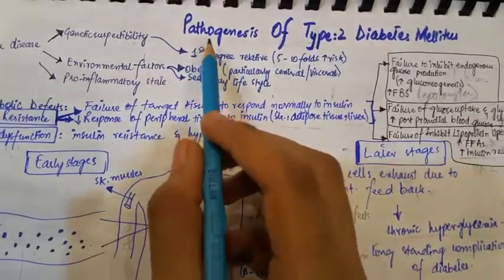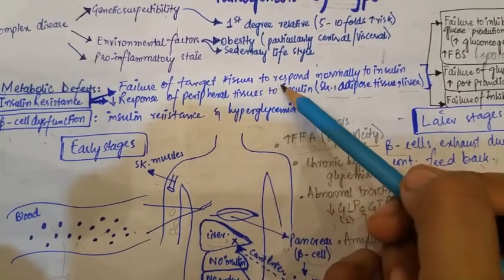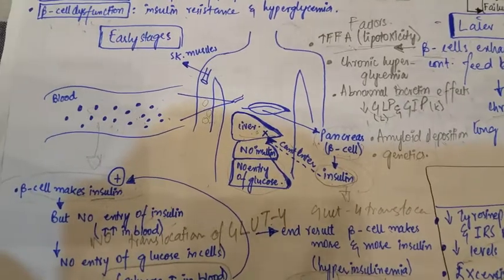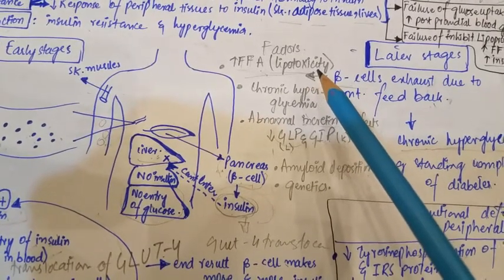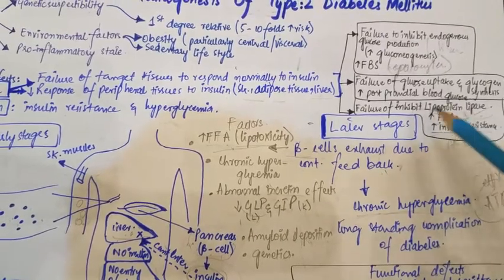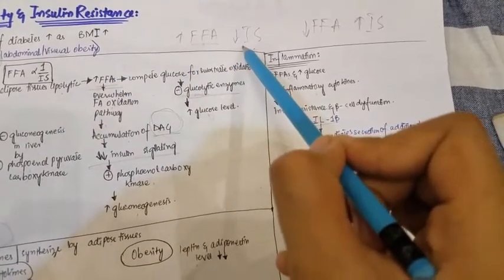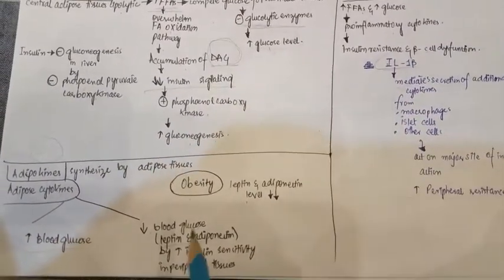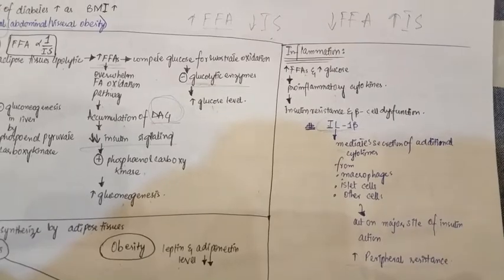Pathogenenesis Of Type 2 Diabetes Mellitus and relatioship of obesity with insulin resistance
In next video ill talk about clinical features of type 1 and 2 diabetes mellitus